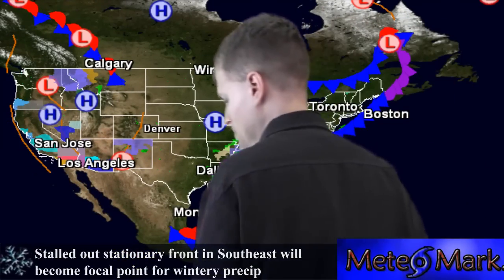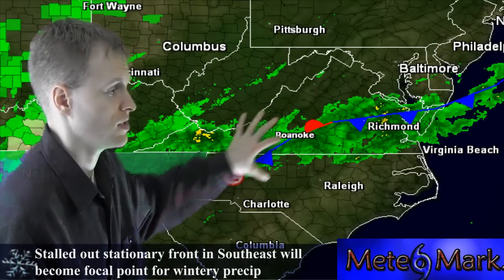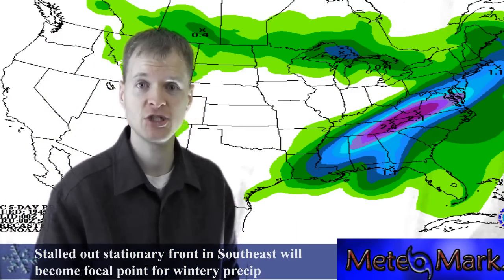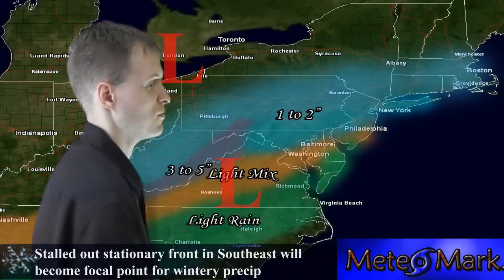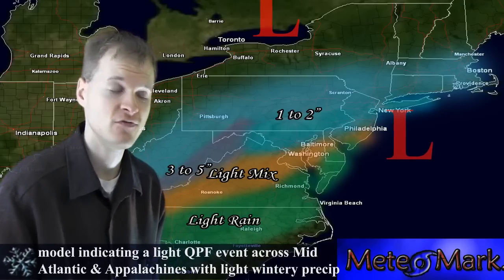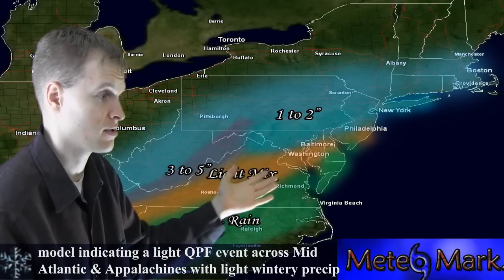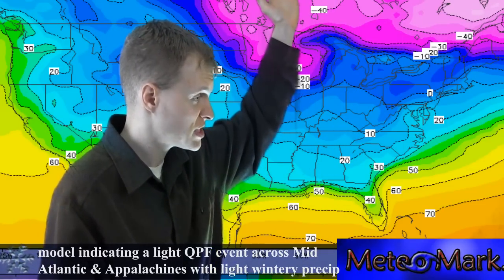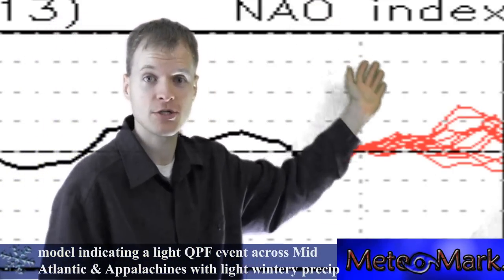Moderate East Coast Storm followed by some Winter Cold : 1/14/2013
Stalled out frontal boundary across the Mid South, will be the focal point for a small light wintery precipitation storm to spread across the Appalachians and the Mid Atlantic region. Also much colder air expected after this weekend.

description.

COPYRIGHT ATTRIBUTION
Title: PIANO MARCH -- Video Intro Music